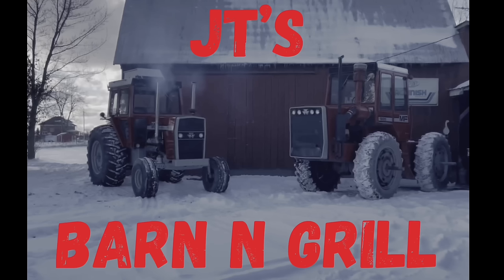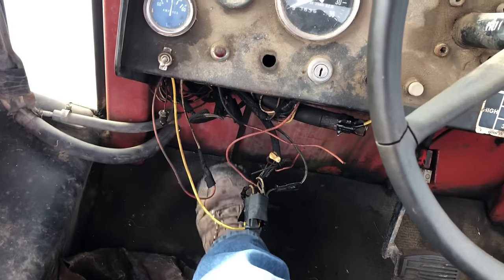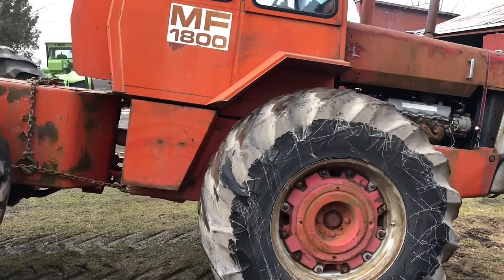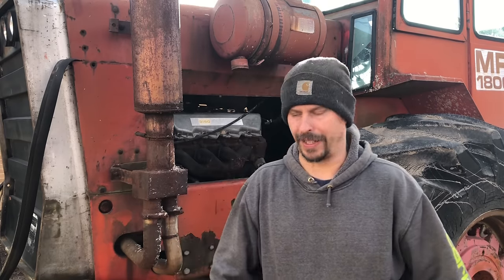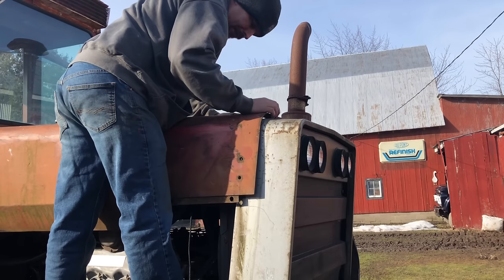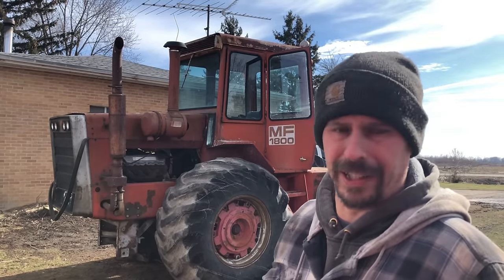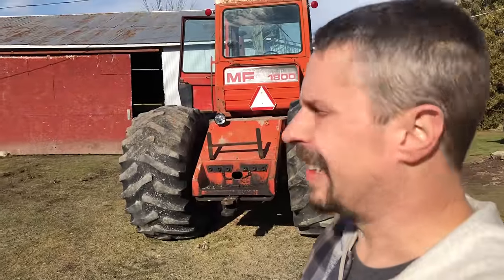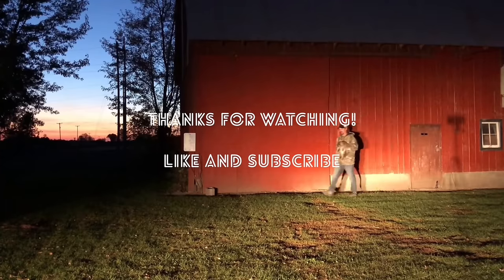Will it start? FORGOTTEN “death row” massey 1800 sitting 20 years with a locked motor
I saved another masterpiece from the crusher!  Now, can I get this Massey running with a seized motor after 20 years?